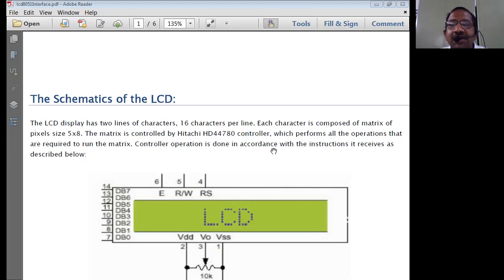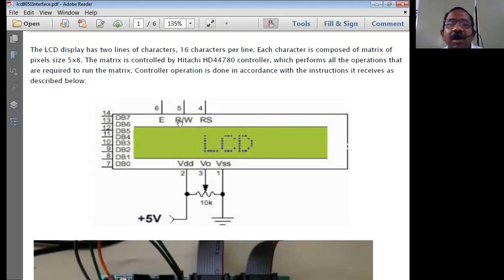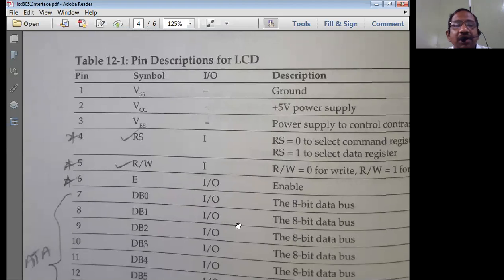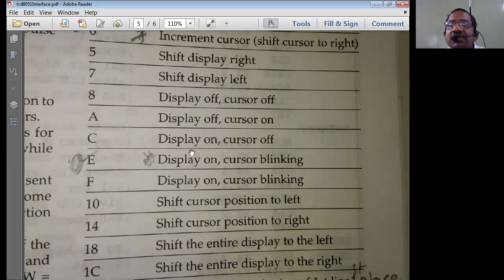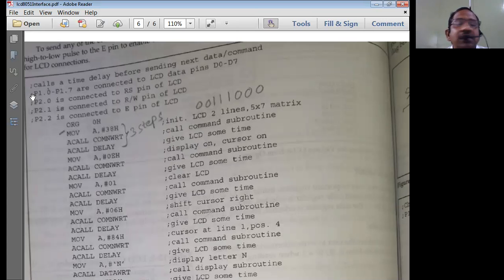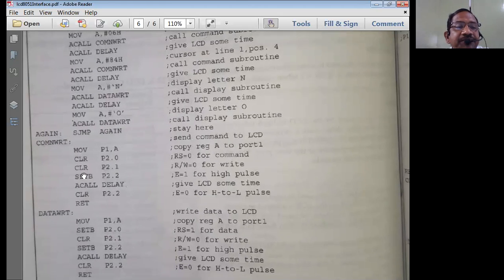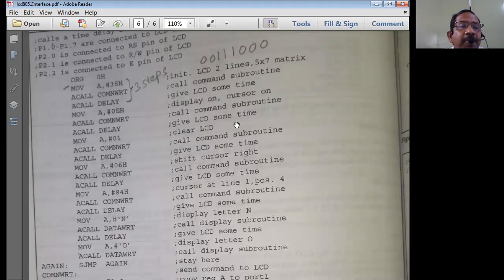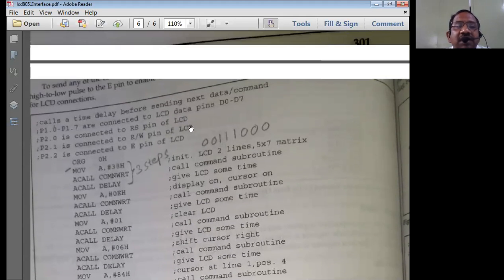ES 17.06.2021 LCD prg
Interfacing LCD with 8051